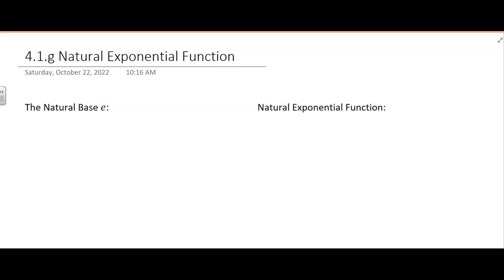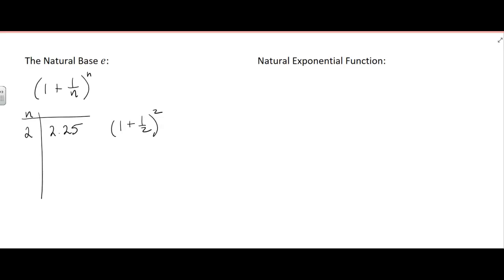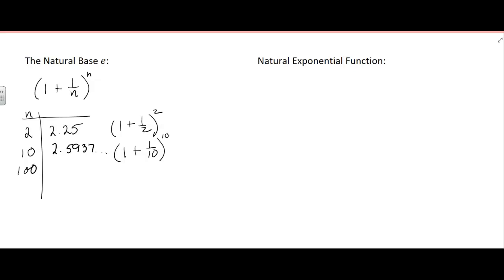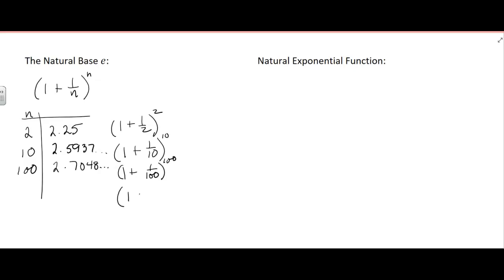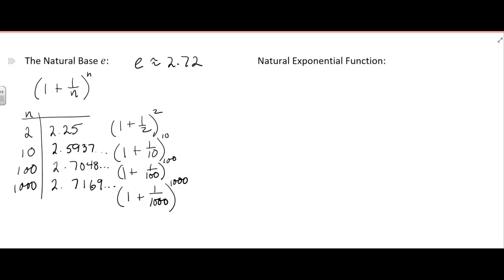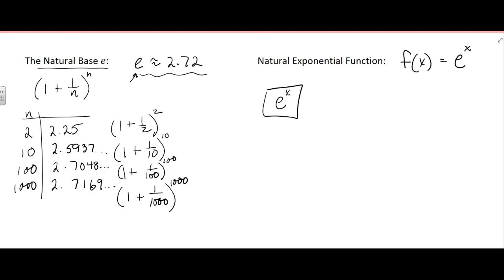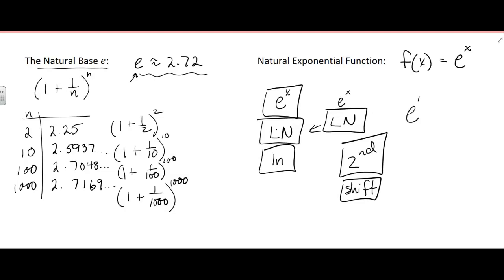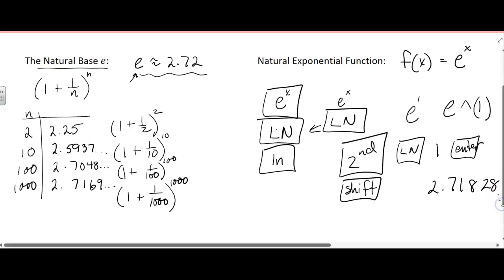4.1.g Natural Exponent Function